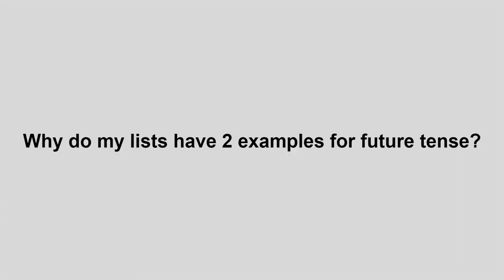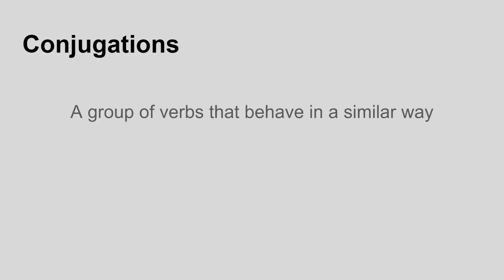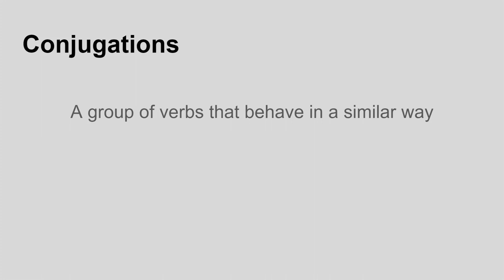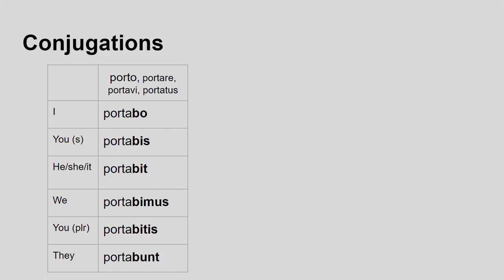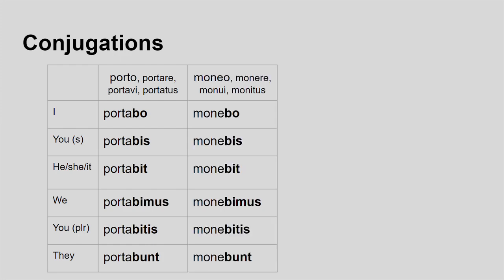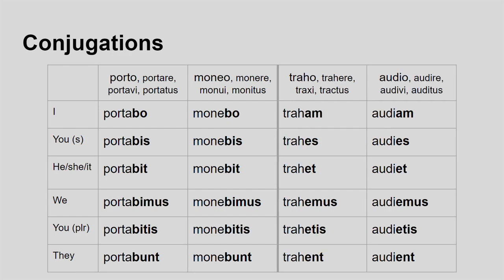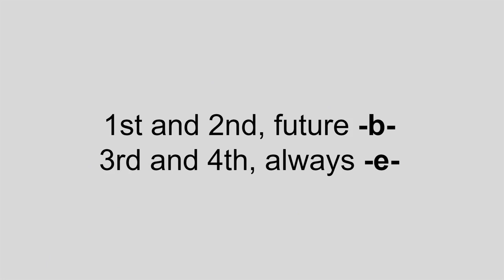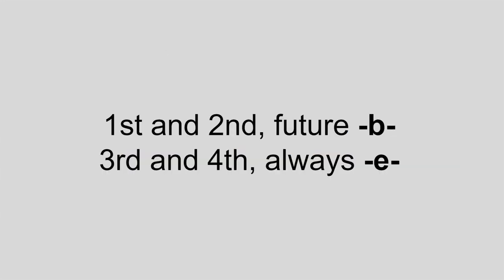Why are there 2 future tense endings?!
Confused why Latin has 2 sets of future tense endings? This video has the answer!

0:00  Intro
0:36  Why do conjugations matter?
1:30  1st conjugation verbs in the Future
2:15  2nd conjugation verbs in the Future
2:27  3rd conjugation verbs in the Future - CHANGE!
2:45  4th conjugation verbs
3:00  Helpful rhyme for Future endings
3:47  Wrap up
4:04  Complete guide to All Latin Verbs